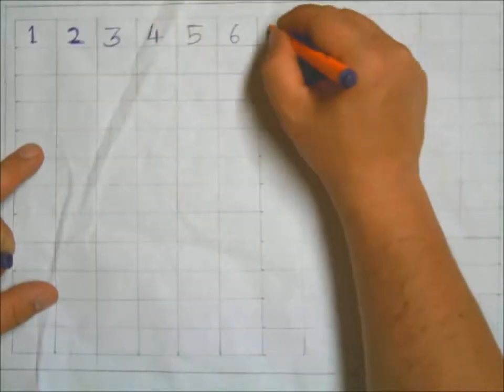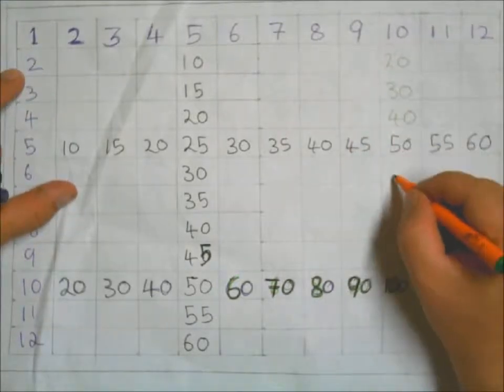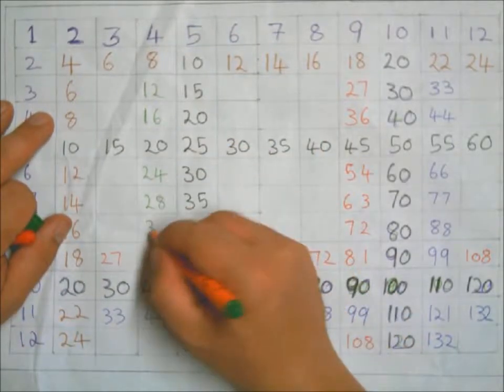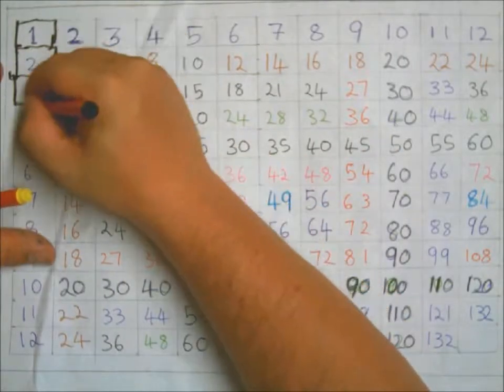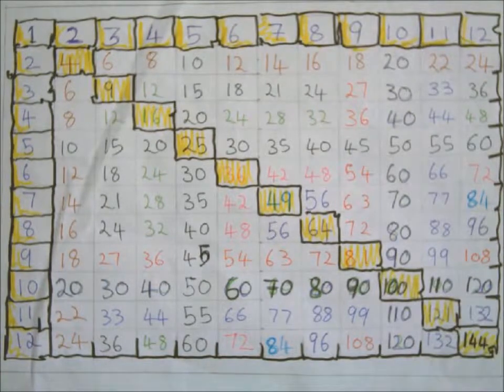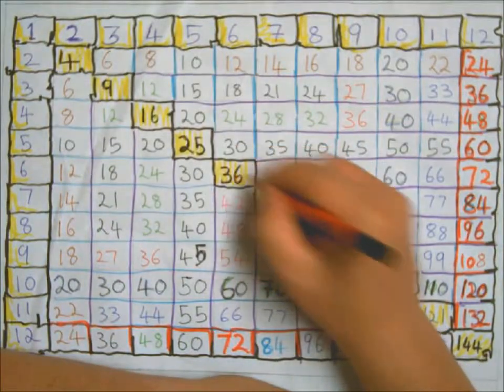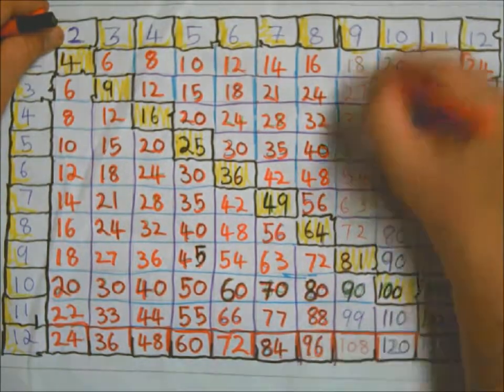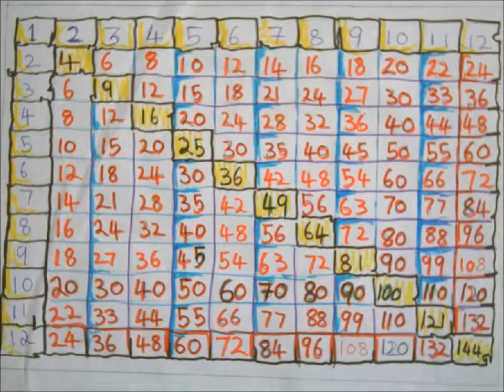Doodle Durb Maths Times Table Grid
How to draw a tables grid quickly.